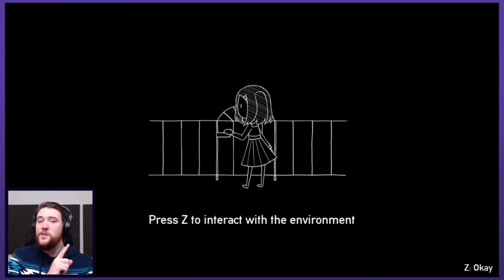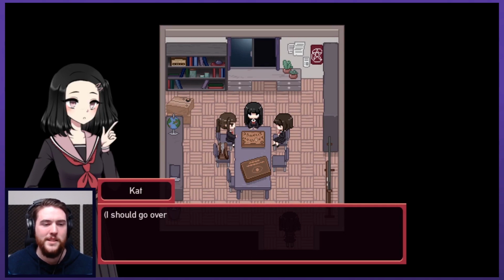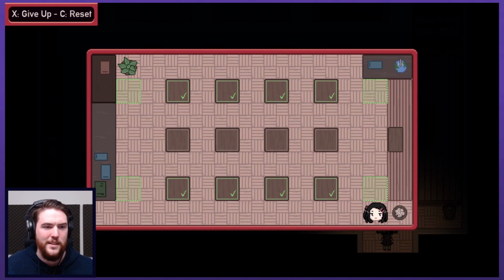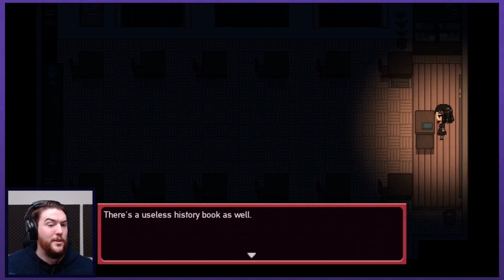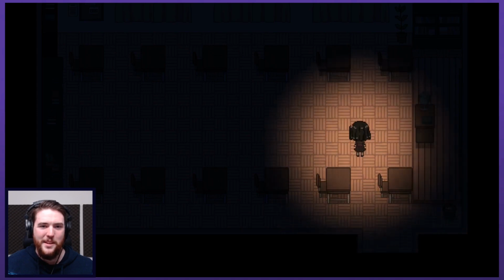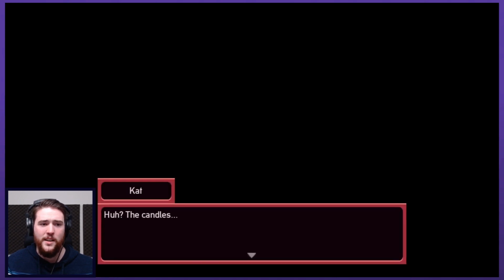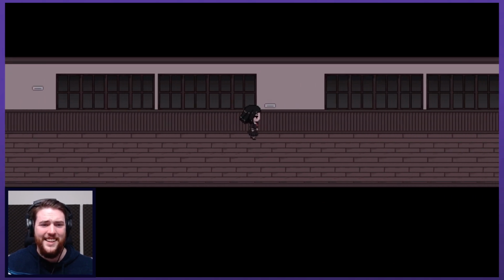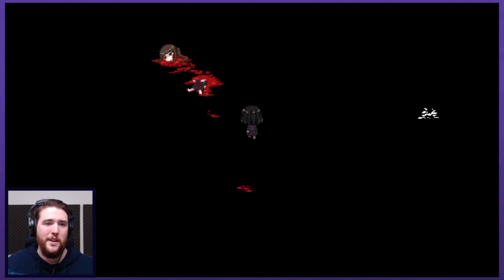OCCULT RITUAL GONE WRONG (Who could have seen that coming?) | Let's Play Project Kat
Let's Play Project Kat

Welcome to PROJECT KAT, a horror rpg about a high schooler who's dead set on trying a very dangerous game. Your goal is to uncover its secrets and make sure she comes out in one piece.

This is a story-based puzzle game where each puzzle has multiple solutions and outcomes! There is always another way.
The game is playable in about 45 minutes and there is only one ending but possible differences in the gameplay depending on your choices.